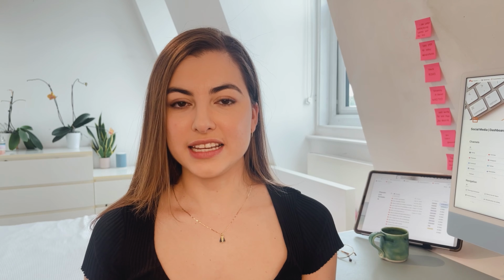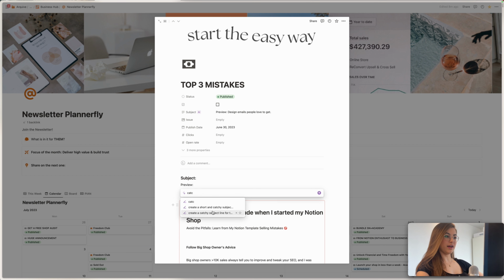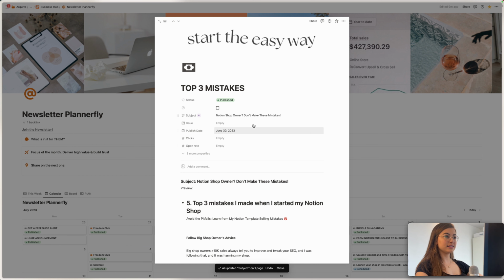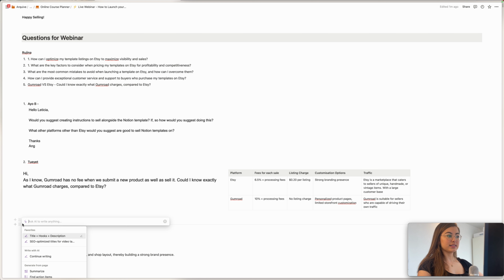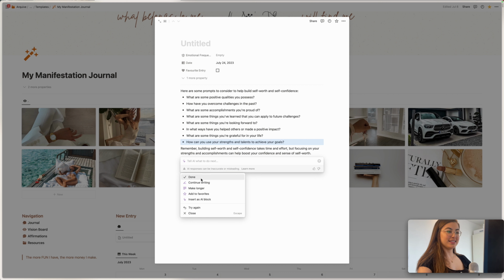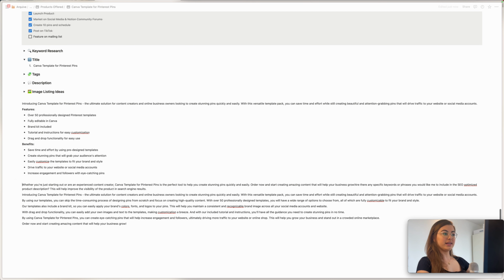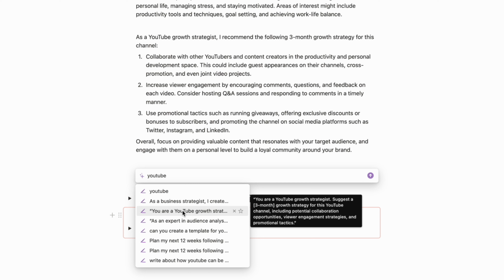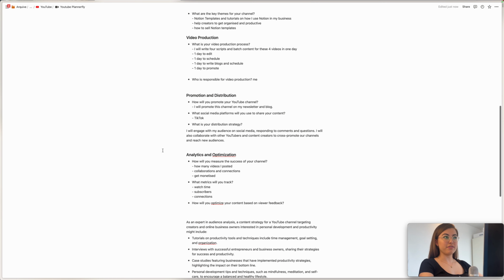Notion AI tips for content creators and online business owners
1. Are you tired of spending hours on administrative tasks for your online business?
2. Want to streamline your workflow and improve your productivity?
3. Discover how to use Notion AI to make your online business more efficient.

Learn how to use Notion AI to streamline your online business workflow. This video is perfect for online business owners who want to simplify their workflow and improve their productivity. By implementing Notion AI, you can automate tasks, manage projects, and provide better customer support. Join our Simplifying Notion Course today to learn more about Notion in a fun and creative way.

Are you using Notion AI in your life and business? Let me know how! 👇🏻

🧠 Join our Simplifying Notion Course today to learn more about Notion in a fun and creative way. Join my Simplifying Notion Course!

💰 Ever thought about selling your own Notion Templates?